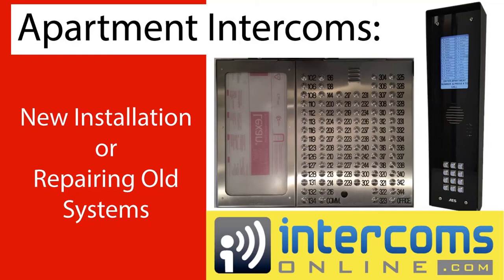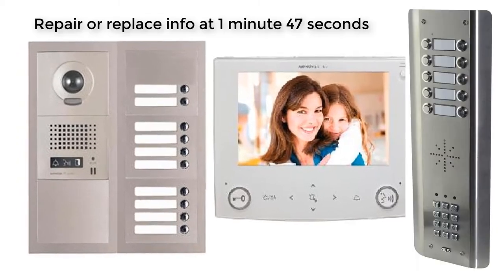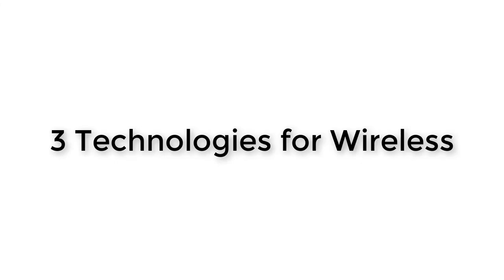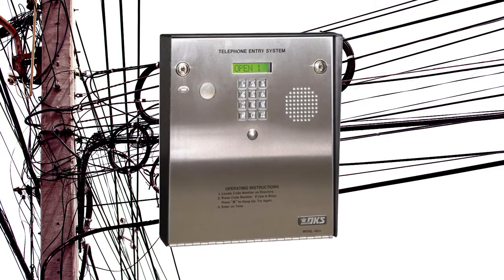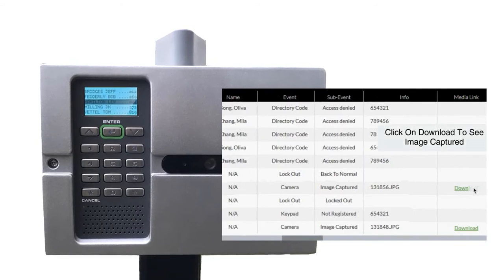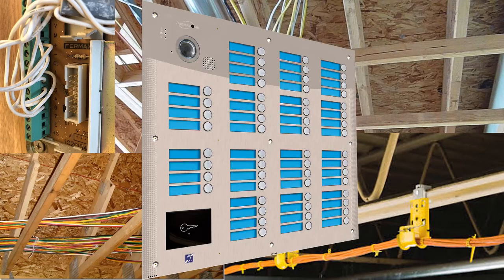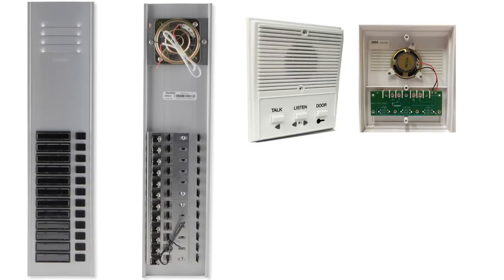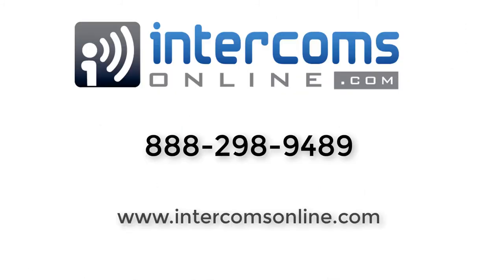How to Install New or Fix Old, Broken Apartment Intercoms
If you landed on this video you're looking for one of two things, either installing a new intercom for a multi-tenant building, or you need to fix or replace an existing intercom.

New Equipment Installation
If looking for a new system your choice depends on your needs. You will first need answers for the following questions:

- Can you run wires or do you need wireless?
If you cannot run wires to each apartment you will need an intercom with very different technology. If you have more than about 4 apartments there currently aren't any systems that use radio frequencies to transmit to a station in each apartment. There are too many obstacles to overcome with systems like this in larger buildings.

So instead you can use a system that calls a tenant's telephone, or it contacts an app on their smartphone. There are 3 main technologies for these types of intercoms: cell phone service, landline phone line service, and Wi-Fi. All of these will require some sort of monthly service plan.

The features you need and the availablility of phone service or Wi-Fi at the entry location will determine which of these you can use.

The cell phone network intercoms require a monthly cell phone plan and then they can call any phone number programmed in them. The same goes for a landline telephone entry system. You provide a telephone line to the intercom and then it can call any phone number. Although landlines are being phased out so they are getting expensive.

Wi-Fi intercoms require a strong Wi-Fi signal at the entry point, which doesn't require any monthly fee, but these typically have video capability as well and there is a monthly fee for storing the videos online. Multi-tenant Wi-Fi units are also more expensive.

If you can run wires to each unit, then you will not need a monthly service plan but installation cost will be much higher. A wire needs to run from each apartment to the entry unit and this is labor intensive.

Apartment Intercom Repair or Replacement

If you have an existing system that is not functioning correctly, you may be able to replace components to get it working again even if the original manufacturer has gone out of business. Whether you can do that depends on the apartment stations used. If you remove an apartment station from the wall and it is full of circutry like the one shown, then you will likely need to replace the entire system unless you can contact the manufacturer and they have replacement parts.

If the stations and the door entry unit consist of nothing but buttons, then there is a separate amplifier that drives the entire system. With this type of system you can simply replace individual defective components. The stations will typically have 3,4, or 5 wires run to them so you need to ensure you replace components with equivalent equipment.